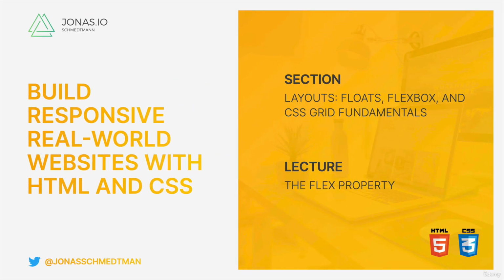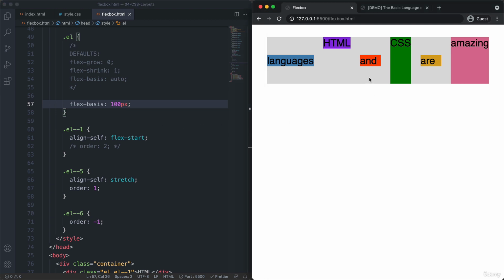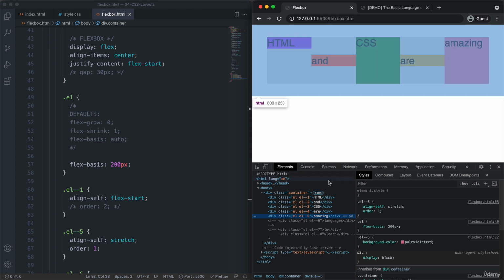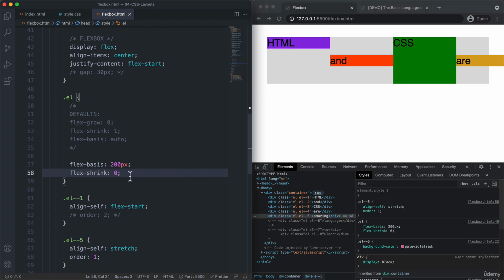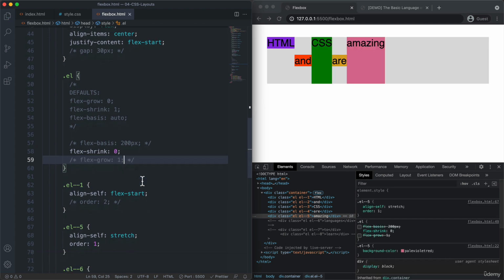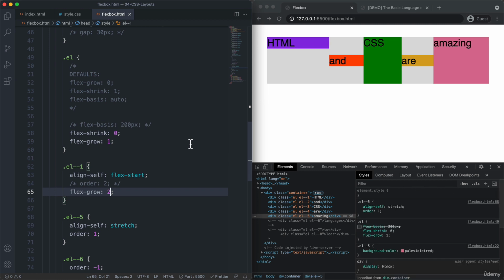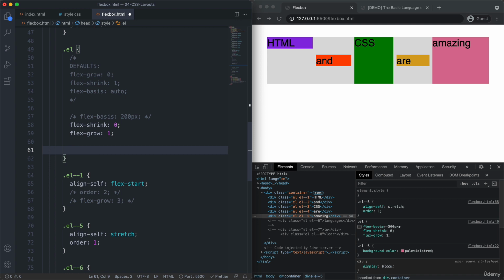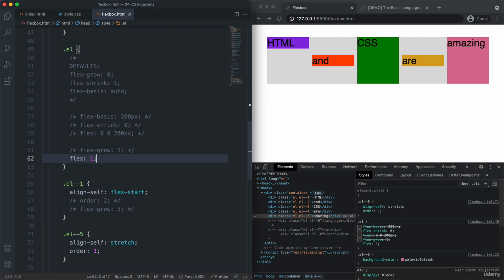0055 The flex Property